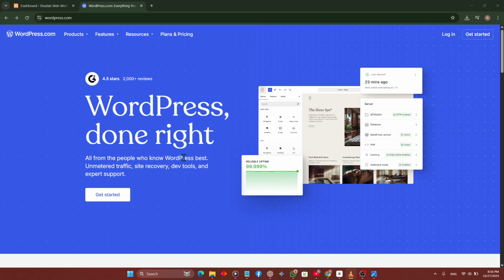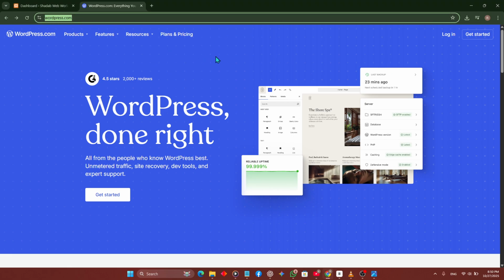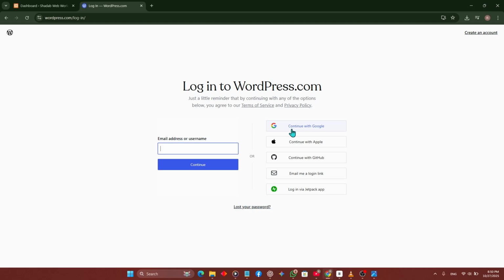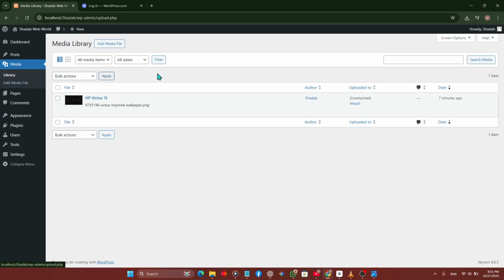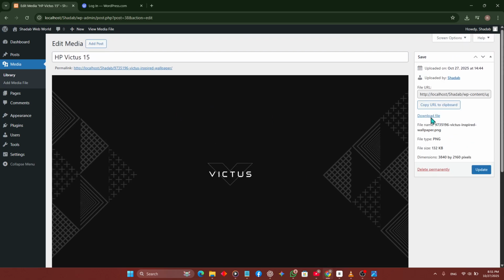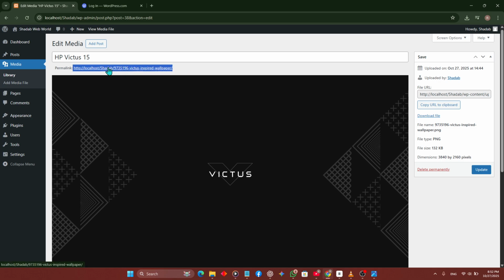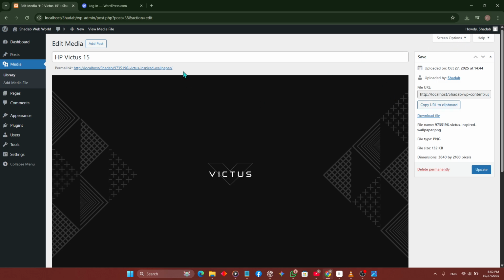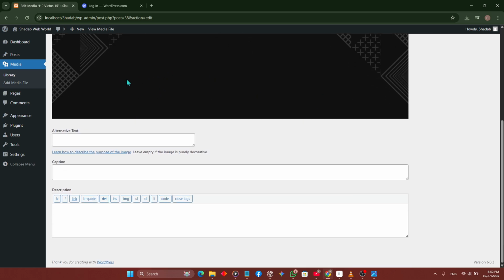How to Find Wordpress Permalinks - 2025 (NEW METHOD)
How to Find Wordpress Permalinks
In this video, you’ll learn how to find WordPress permalinks easily from your dashboard settings. We’ll show you where to locate permalink options, how to edit your post and page URLs, and how to choose the best permalink structure for SEO. This WordPress tutorial will help you manage clean, SEO-friendly links for your website in just a few steps.